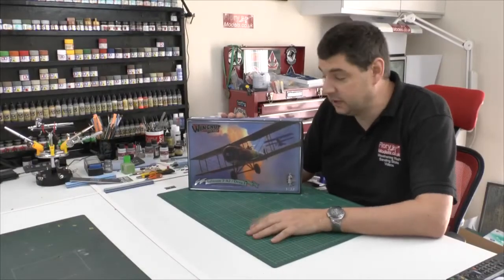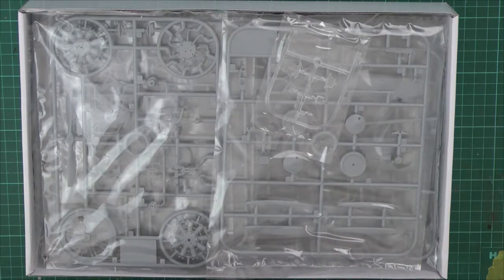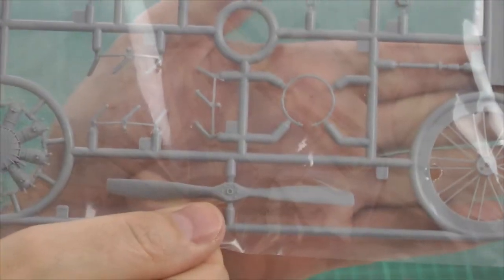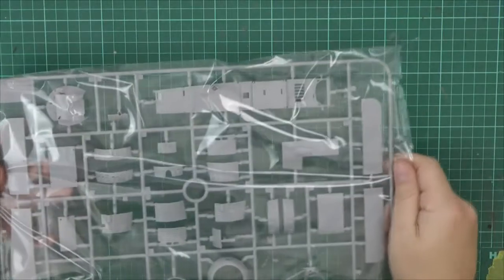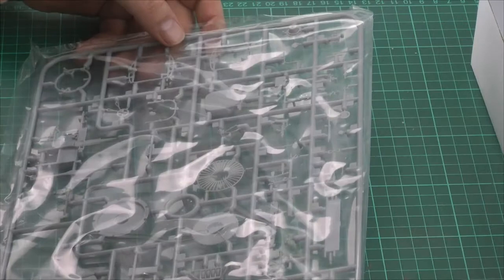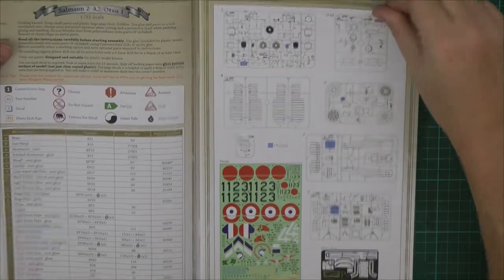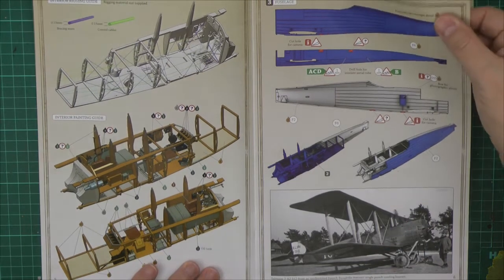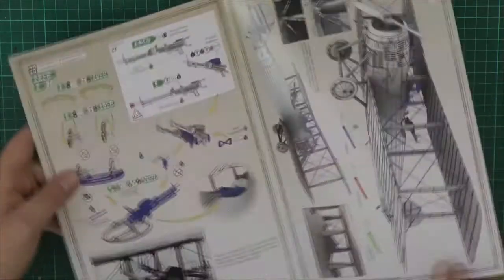WNW Salmson review